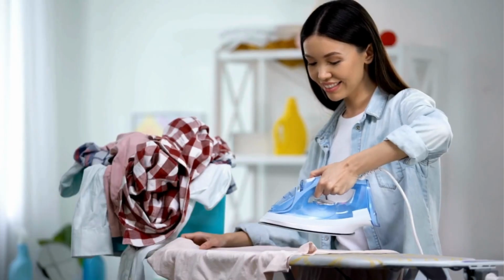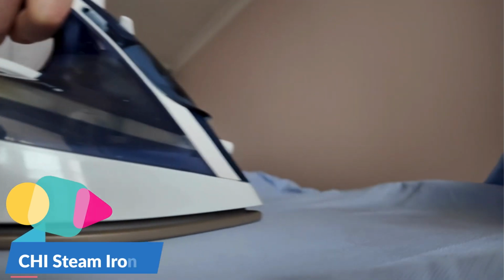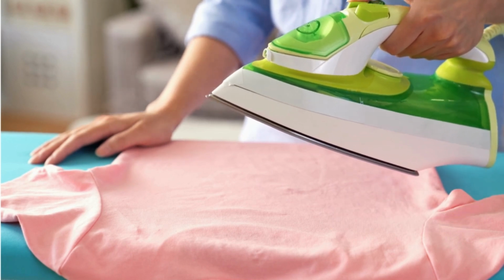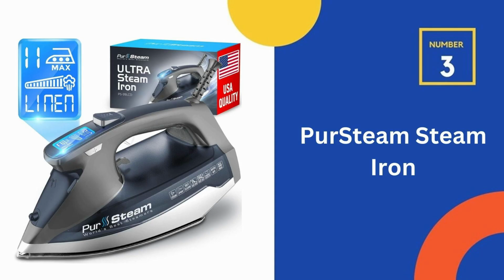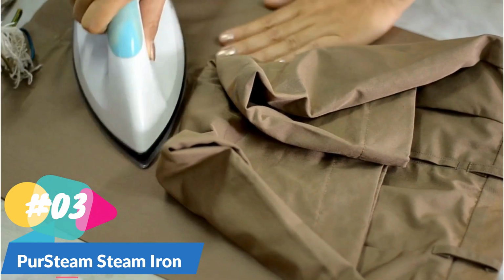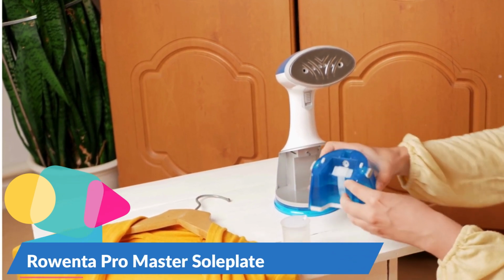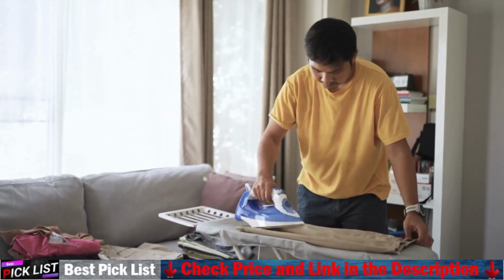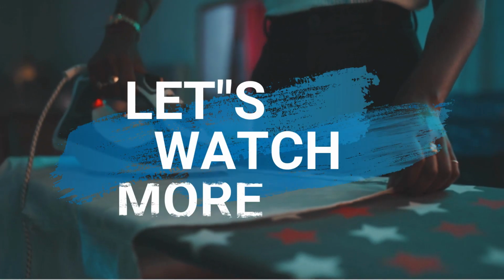Best Steam Irons 2024 👌 Top 5 Best Steam Iron Reviews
Only the Best steam irons we listed in today's best steam irons reviews video. We try to pick the Best steam irons on price per value. Check Links in below for price of best steam irons we listed in this video:

✅  1. CHI Steam Iron ✓
✅  2. BLACK DECKER Easy Steam Compact Iron ✓
✅  3. PurSteam Steam Iron ✓
✅  4. Rowenta Pro Master Soleplate Steam Iron ✓
✅  5. Sunbeam Classic Steam Iron ✓

★ All above steam irons links (Paid Link) are Applicable in USA, Canada, UK & Europe★

What we do: Our team analyzes lots of best steam irons reviews that are designed for different kinds of users. We also take expert's suggestions to make the best steam irons for clothes, also pick some best steam iron for sewing. We will take into consideration quality, features, and price; so you can decide which steam iron for home use is best for you. We hope our findings will help you find the most accurate and best steam irons for the money.